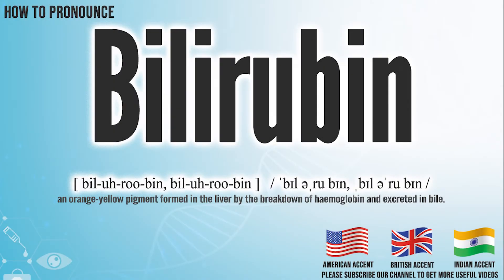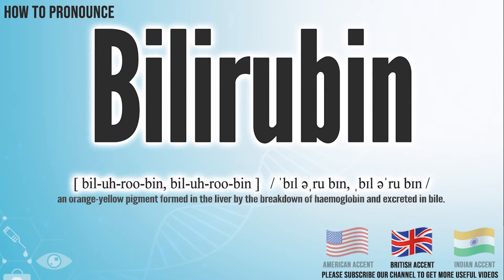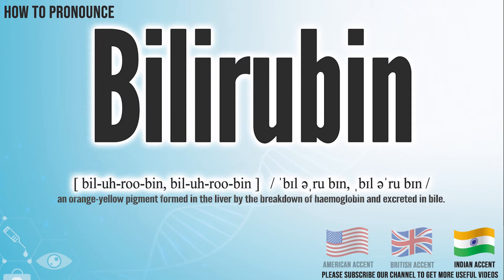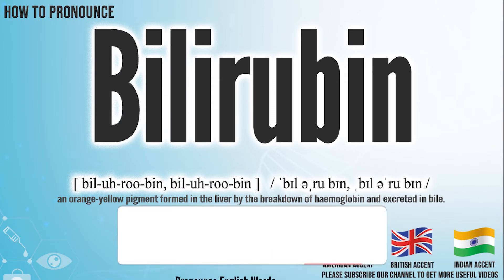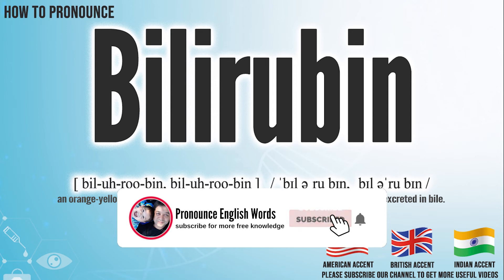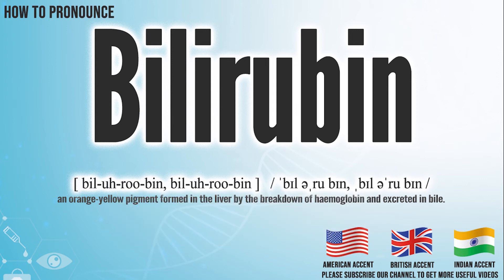Bilirubin Pronunciation | How to Pronounce (say) Bilirubin CORRECTLY | Medical Meaning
Bilirubin

Index:

00:00 Bilirubin pronunciation
00:05 Bilirubin American English pronunciation
00:13 Bilirubin British English pronunciation
00:20 Bilirubin Hindi English pronunciation
00:39 For more medical terms words

Bilirubin

an orange-yellow pigment formed in the liver by the breakdown of haemoglobin and excreted in bile.

Bilirubin International Phonetic Alphabet IPA: / ˈbɪl əˌru bɪn, ˌbɪl əˈru bɪn /
Bilirubin Phonetic respelling：[ bil-uh-roo-bin, bil-uh-roo-bin ]
Bilirubin Medical Translation:
Uyghur Uygur language:
Bilirubin in Turkish:
Bilirubin in Chinese traditional / simplified:

Bilirubin Pronunciation,
Bilirubin meaning in medicine,
Bilirubin medical meaning,
Bilirubin Definition in medicine,
How to Pronounce Bilirubin in English,
How to Pronounce Bilirubin in American English,
How to Pronounce Bilirubin in British English,
How to pronounce Bilirubin in UK English ,
How to Pronounce Bilirubin in Hindi English,
How to Say Bilirubin in Native English ,
Definition of Bilirubin,
Bilirubin pictures,
Bilirubin Translation in the Chinese language (Chinese traditional, Chinese simplified),
Bilirubin Translation in the Turkish language,
What is Bilirubin,
Define Bilirubin, Bilirubin definition ,
How to translate Bilirubin in Turkish,
Bilirubin türkçe ne demek,
How to translate Bilirubin in Chinese,
Bilirubin 中文翻译

In this page, you may find the word, Bilirubin , how to pronounce this word Bilirubin, how to say it in the native language, the international phonetic alphabet IPA, exactly translations in the Chinese language, in the Turkish language, in English, exactly correct pronunciation in American English, in British UK English, in Hindi English, and in other languages.

You may also find Bilirubin definition, the meaning of this term, pictures about this term, and some useful links about this.

bu tıp kelimesi Bilirubin nasıl okunur, bu kelime Bilirubin ingilizçe ne denir, Bilirubin çinçe ne denir, Bilirubin anlamı nedir, Bilirubin nasıl telaffuz edilir, Bilirubin türkçe anlamı, Bilirubin çinçe anlamı,

Don’t miss